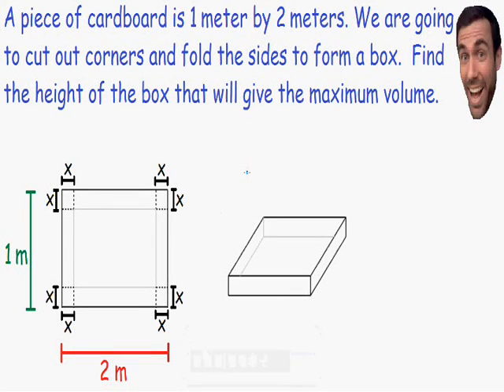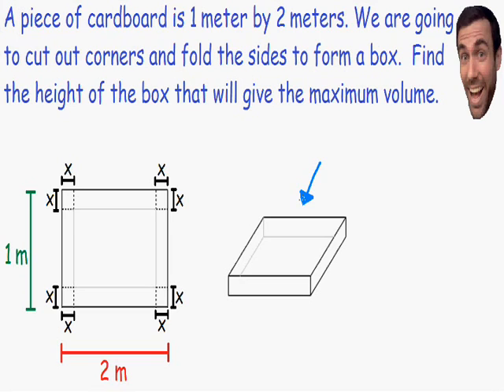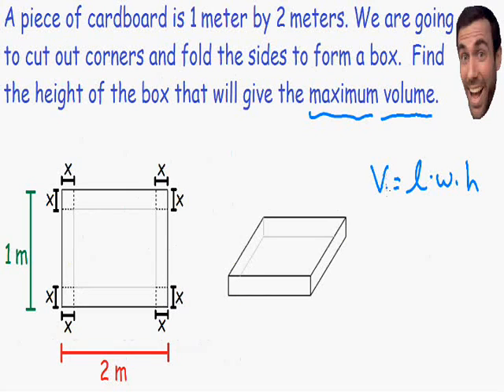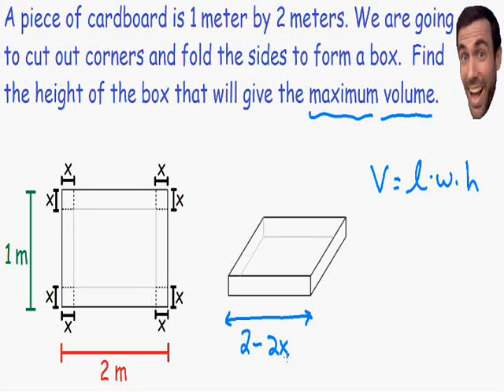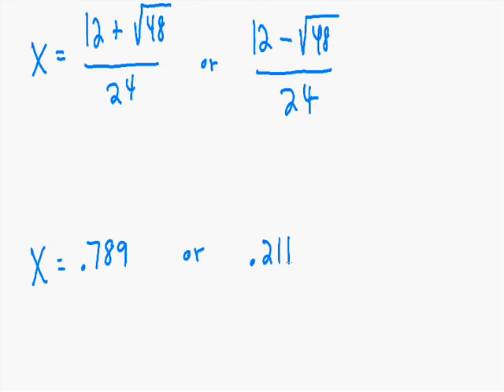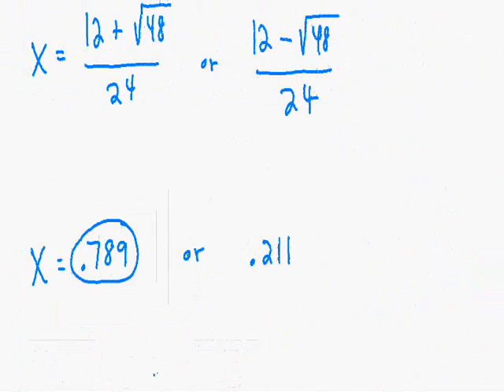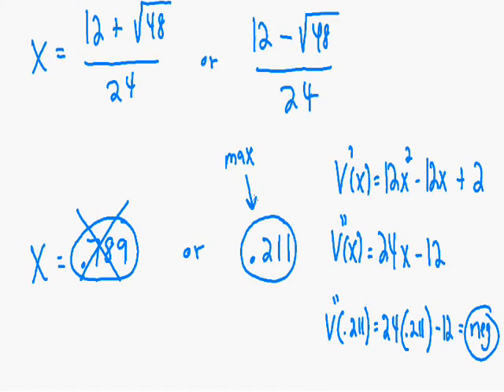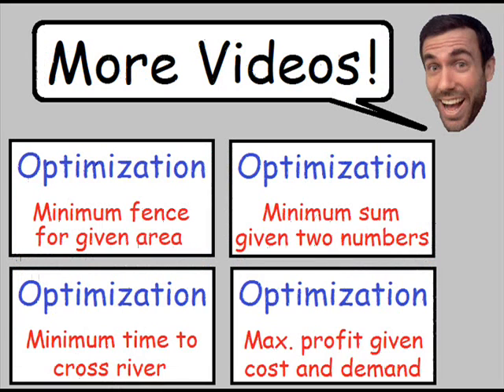Optimization - Maximum volume of box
Optimization is explained completely in this calculus video. I also provided the links for my other optimization videos as well.